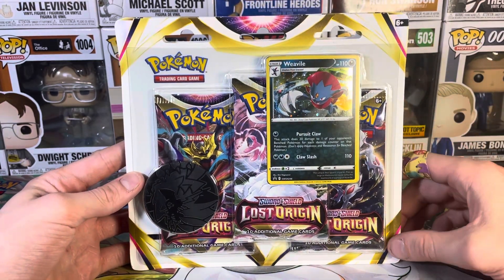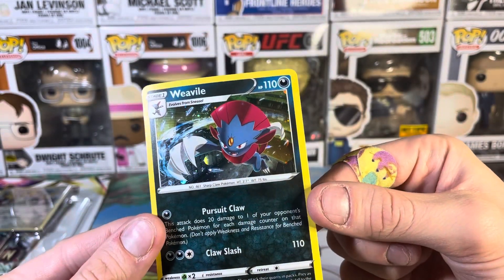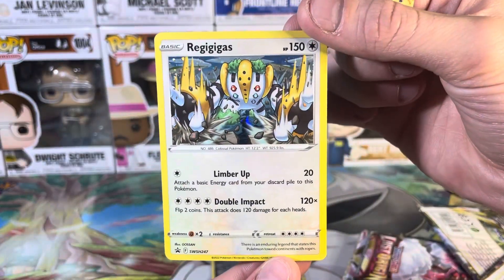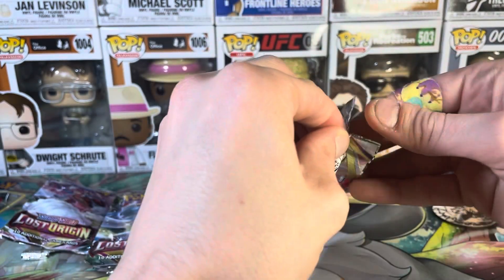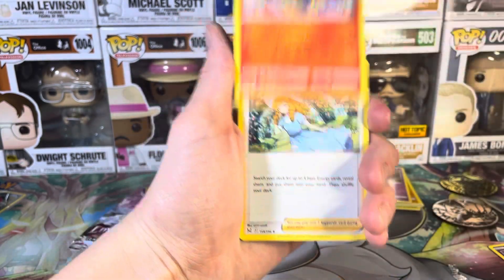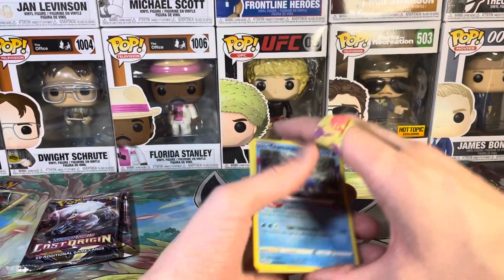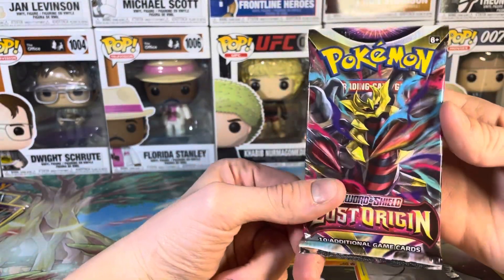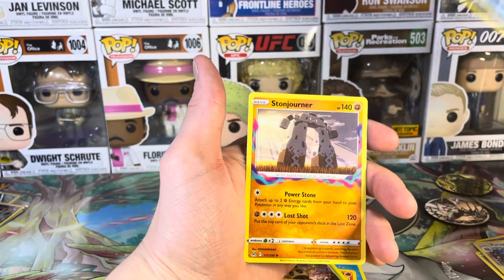Radiant Pokemon???- Two Lost Origin Blisters Unboxing - Pokémon TCG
In todays video we will be opening two Lost Origin blisters! I'm pretty hyped to break the seal on the blisters and see what we get! Combined these two blisters contain two Lost Origin promo cards, two super cool coins, six Lost Origin packs, and a bunch of free code cards to cap it off. We were able to pull a bunch of awesome holographic and one very special radiant Pokémon! Overall I think the blisters offer some cool stuff to start off you collection with! I hope you enjoy!